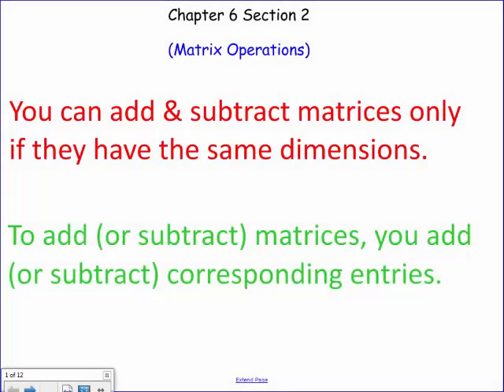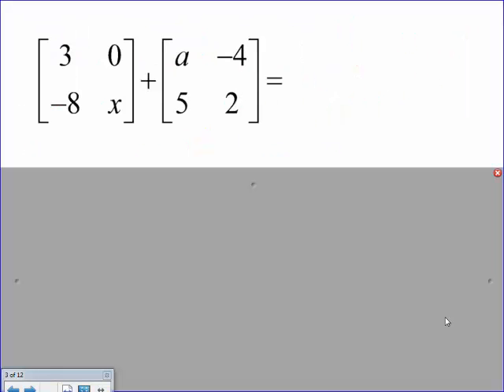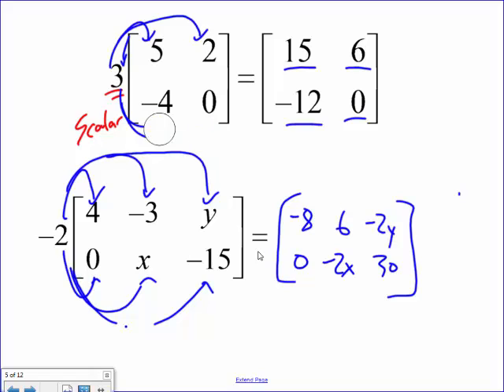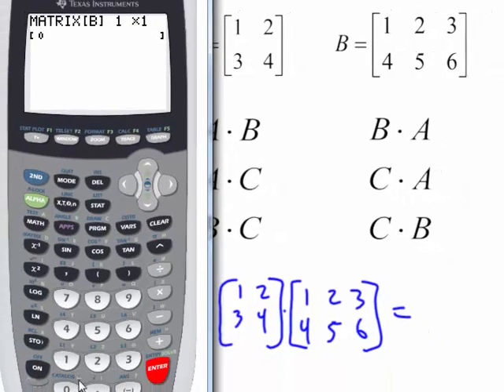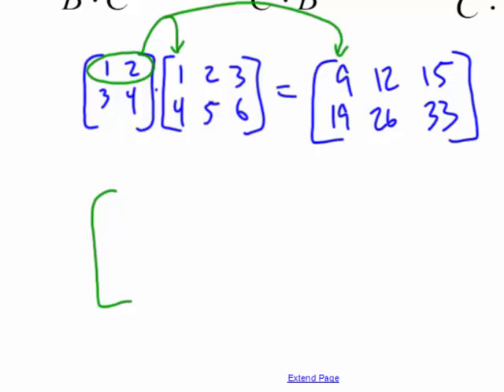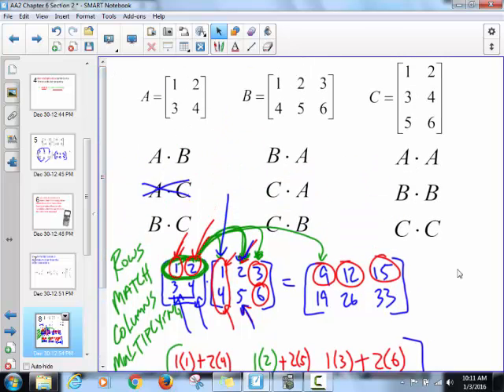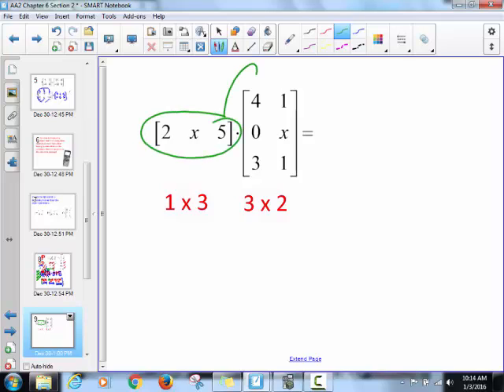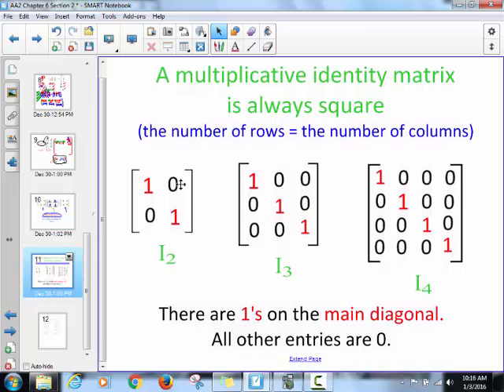Algebra II - Matrix Operations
Algebra II lesson over Matrix Operations done by hand and on the TI-84